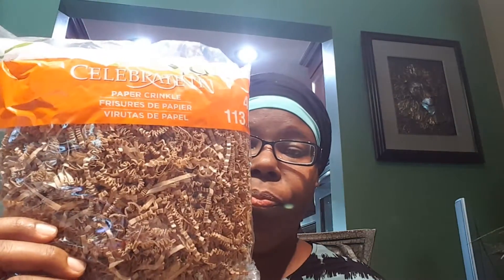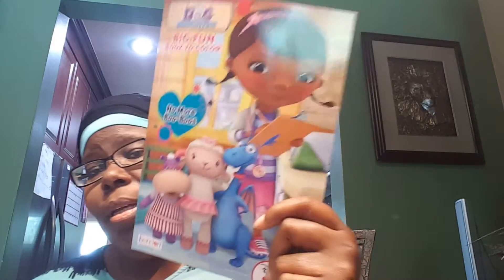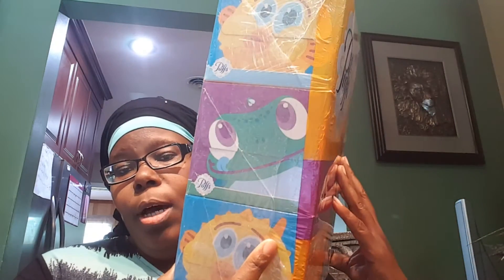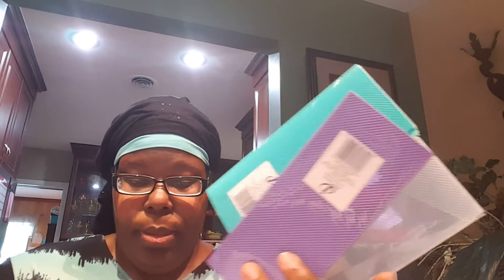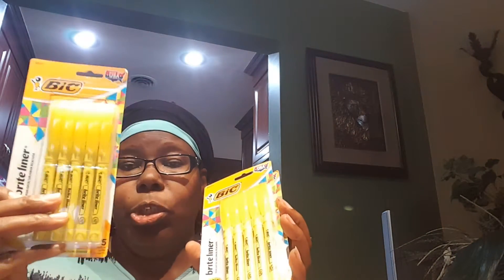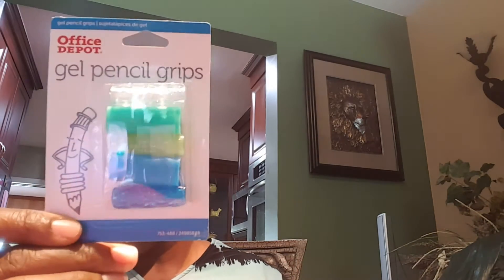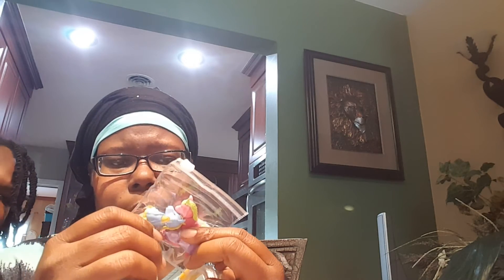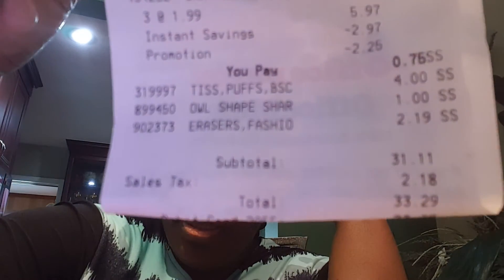Big Haul Michaels , Office Depot / Office Max